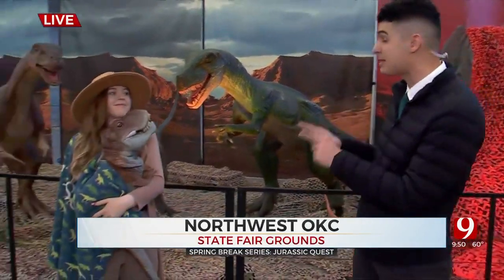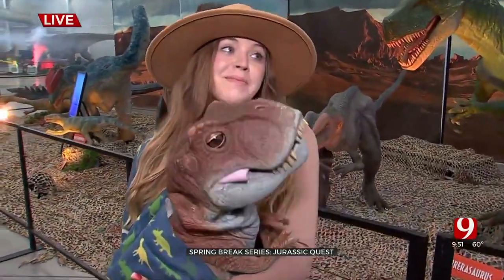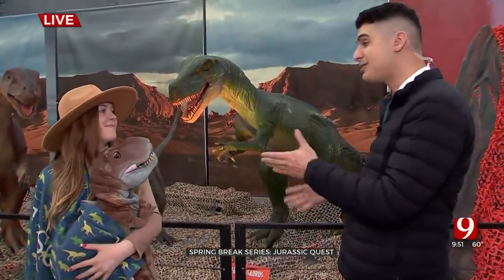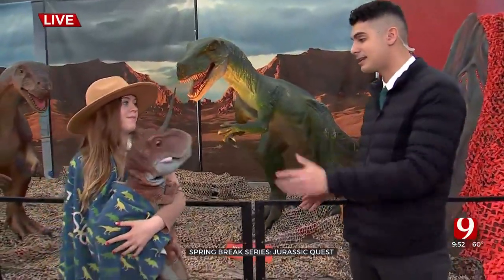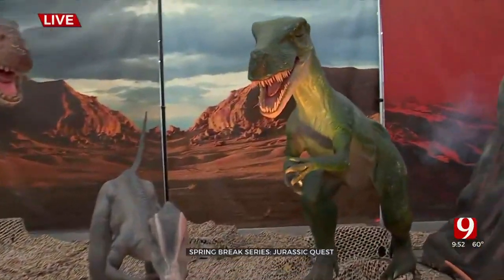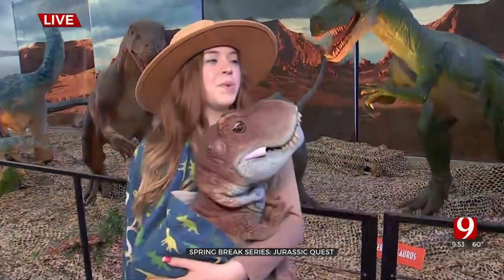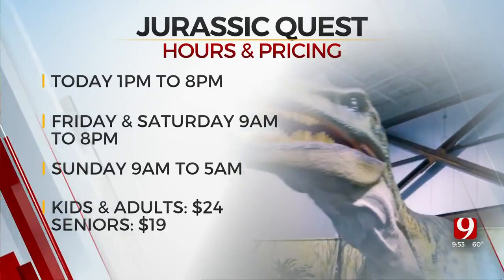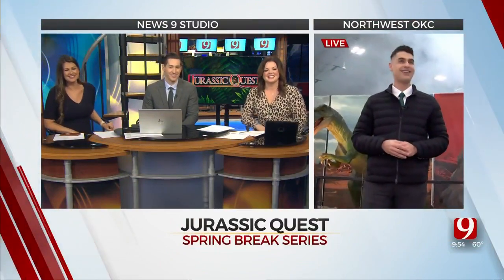Spring Break Series Part Two: Jurassic Quest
News 9's Caleb Califano had a look at the Jurassic Quest event at the state fairgrounds.